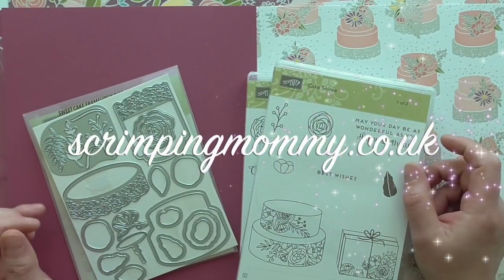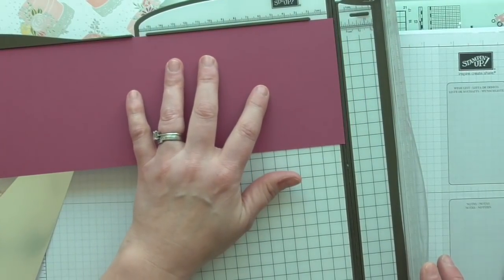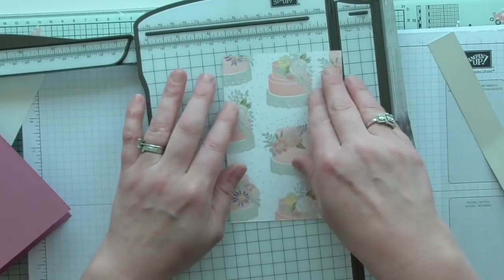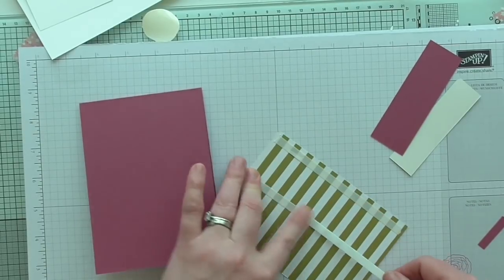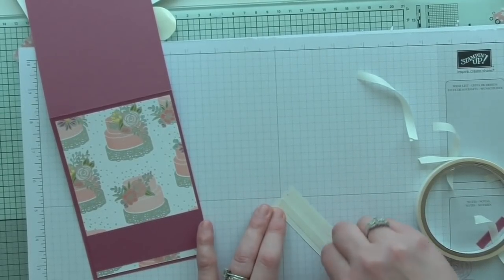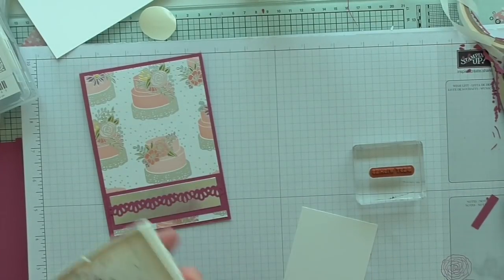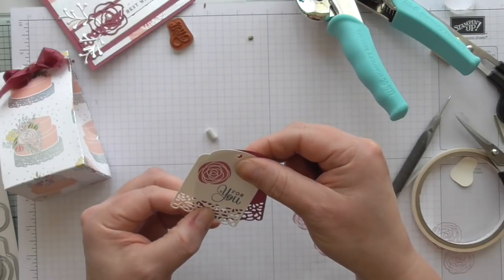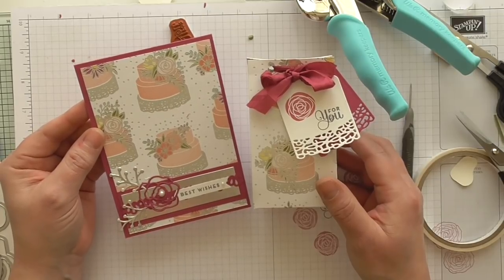Wedding card and bag set... full tutorial